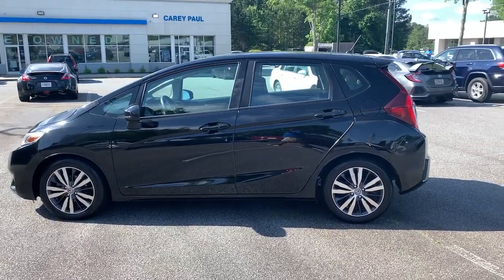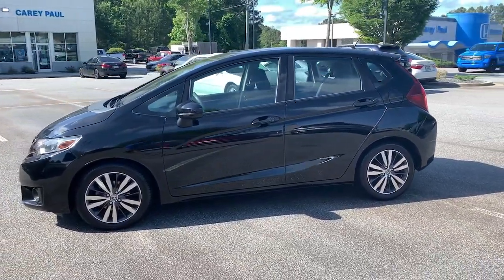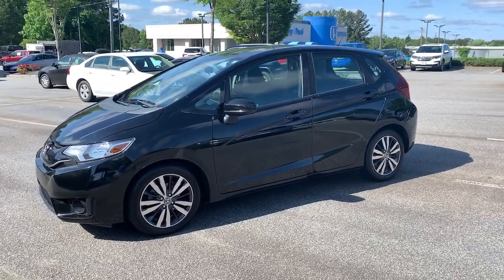2015 Honda Fit Snellville, Loganville, Lawrenceville, Roswell, Marietta, GA FM722047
Crystal Black Pearl Used 2015 Honda Fit available in Snellville, Georgia at Carey Paul Honda. Servicing the Loganville, Lawrenceville, Roswell, Marietta, GA area.

Carey Paul Honda
3430 US-78

Recent Arrival! CARFAX One-Owner.br**FRESH TRADE-IN, **BLIND SPOT DETECTION WARNING SYSTEM, **BLUETOOTH, **FULLY SERVICED BY A FACTORY TRAINED TECHNICIAN, **LANE DEPARTURE WARNING SYSTEM, **NON - SMOKER, **OIL CHANGED, INSPECTED, DETAILED & READY TO GO!!, **ONE OWNER, **PREMIUM WHEELS, **REAR BACK-UP CAMERA, **REMOTE KEYLESS ENTRY w/PANIC ALARM, **SATELLITE RADIO, **TINTED WINDOWS, **TRACTION CONTROL, **USB PORTS, SERVICE WORK DONE BY DEALER, PRICE TO SELL, STILL UNDER FACTORY WARRANTY, 16 Alloy Wheels, 160-Watt AM/FM/CD Audio System, 6 Speakers, ABS brakes, Air Conditioning, Alloy wheels, CD player, Dual front impact airbags, Dual front side impact airbags, Electronic Stability Control, Exterior Parking Camera Rear, Front Center Armrest, Front fog lights, Fully automatic headlights, Illuminated entry, Low tire pressure warning, MP3 decoder, Occupant sensing airbag, Outside temperature display, Panic alarm, Power door mirrors, Power moonroof, Power steering, Radio data system, Rear window wiper, Remote keyless entry, Security system, Split folding rear seat, Spoiler, Steering wheel mounted audio controls, Tachometer, Telescoping steering wheel, Tilt steering wheel, Traction control, Trip computer. Odometer is 22242 miles below market average! 32/38 City/Highway MPGbrbrbrAwards:br * 2015 KBB.com Best Buy Awards Finalist * 2015 KBB.com 10 Most Awarded Cars * 2015 KBB.com Our 10 Favorite New-for-2015 Cars * 2015 KBB.com 10 Tech-Savviest Cars Under $20,000 * 2015 KBB.com 10 Coolest New Cars Under $18,000 * 2015 KBB.com Best Resale Value Awards * 2015 KBB.com Brand Image AwardsbrKelley Blue Book Brand Image Awards are based on the Brand Watch(tm) study from Kelley Blue Book Market Intelligence. Award calculated among non-luxury shoppers.  Kelley Blue Book is a registered trademark of Kelley Blue Book Co., Inc.brWe offer Market Based Pricing. Please call to check on the availability of this vehicle. We'll buy your vehicle even if you don't buy ours. All vehicles are subject to prior sale. Price does not include applicable tax, title, license, and other government fees.